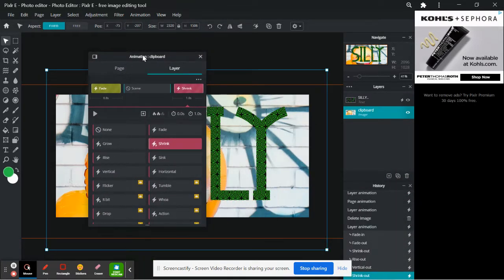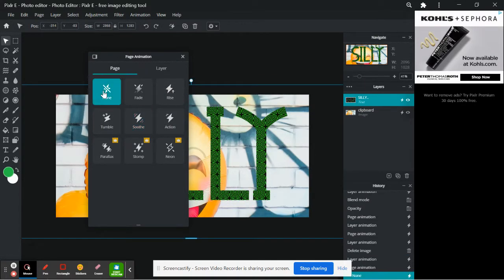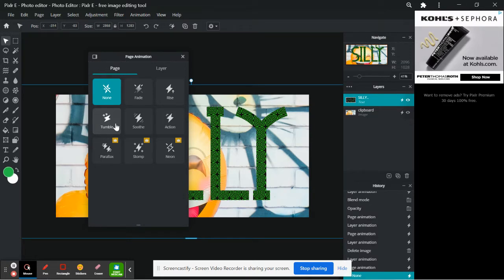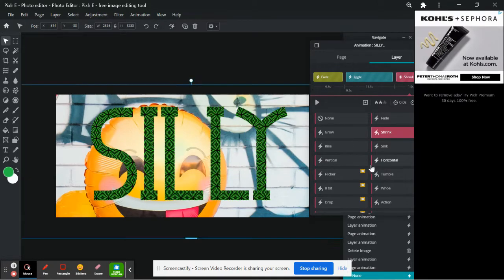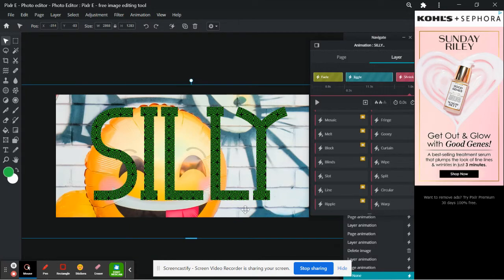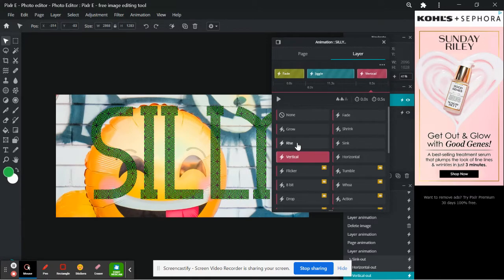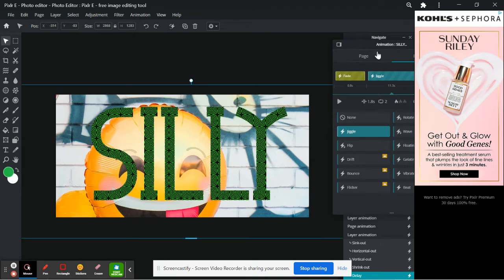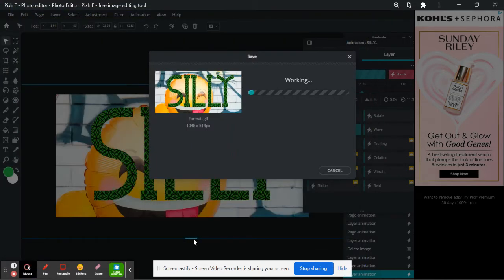How to animate in Pixlr-e